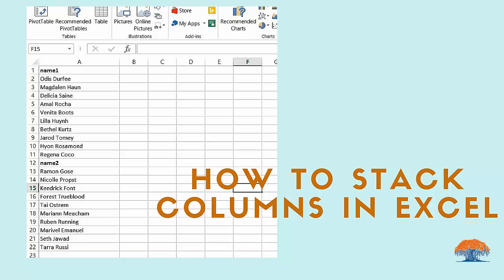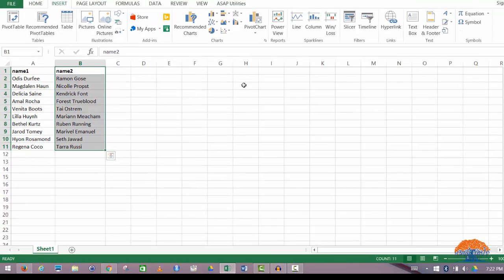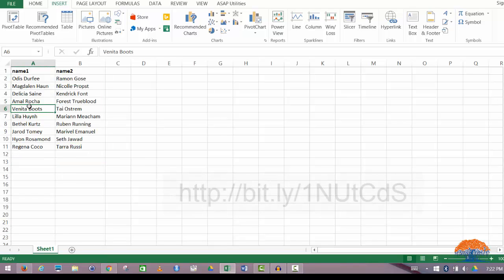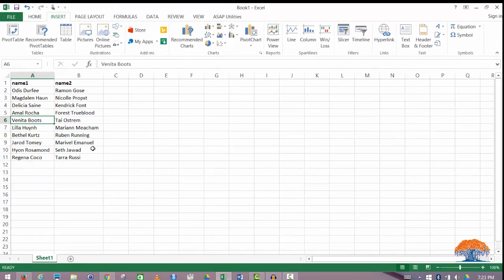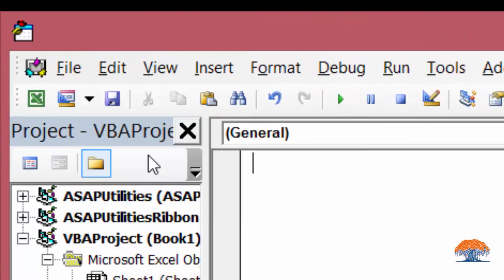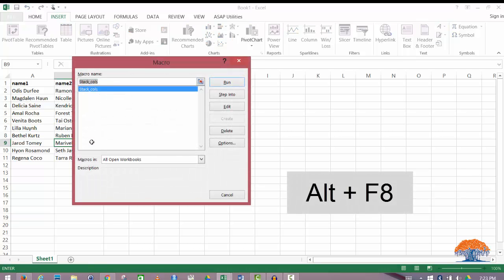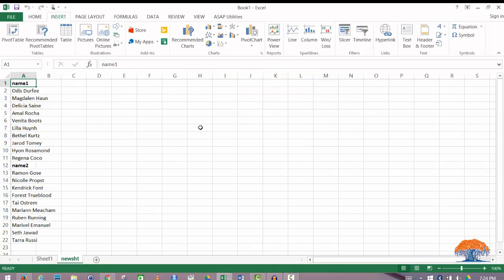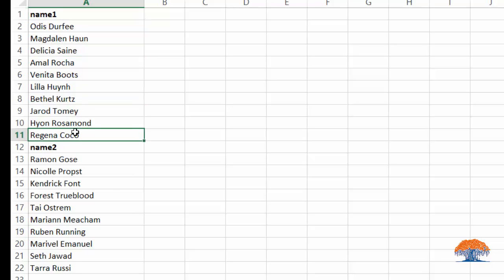How to stack columns in Microsoft Excel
Many times in Excel you want to stack various columns of data into one column. This quick video will walk you through the process, as given in of stacking columns into one column